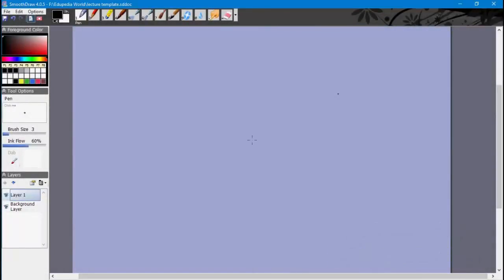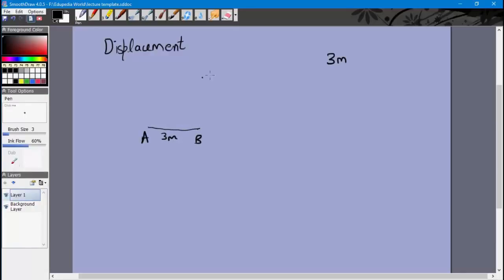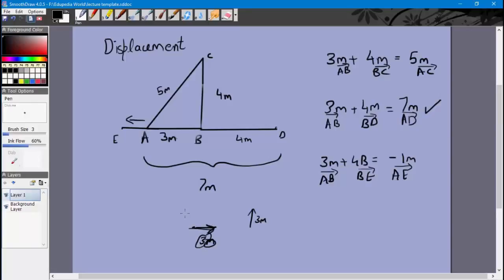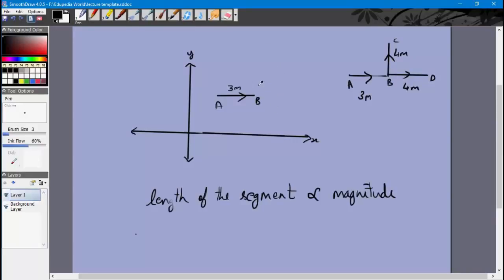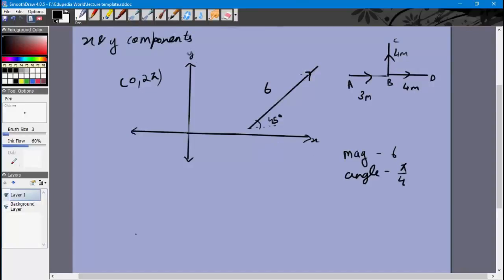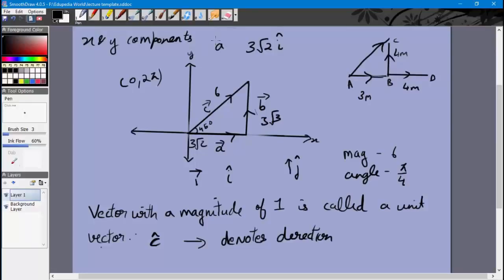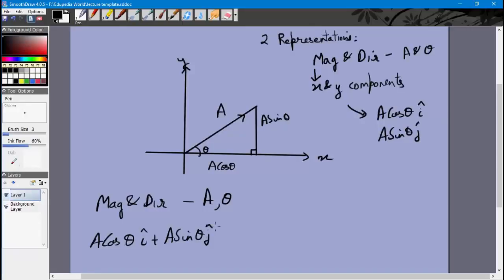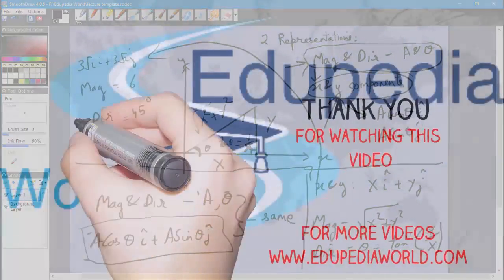Vector Algebra | Displacement | Velocity | Distance Traveled | Part 31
Mathematics Grade 12 | Vector Algebra | Displacement | Velocity | Distance Traveled | Part 31

~ Vector Algebra
~ Displacement
~ Velocity
~ Distance Travel
~ Physical Quantity